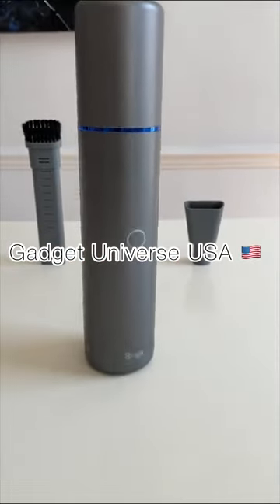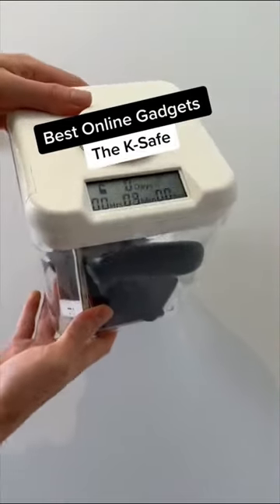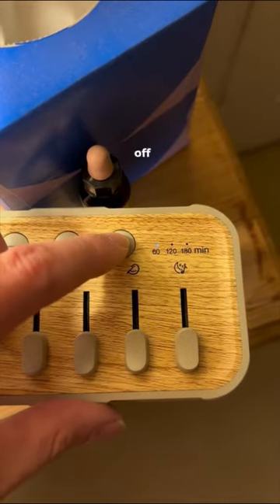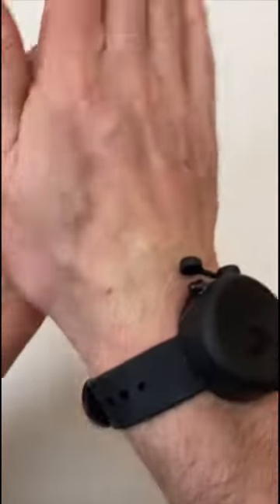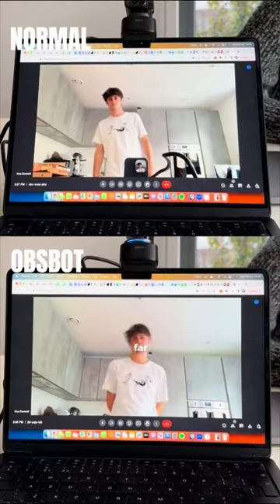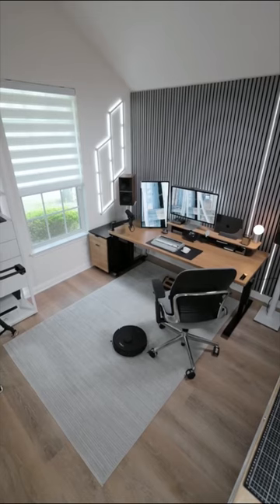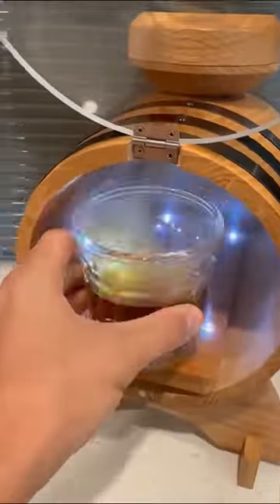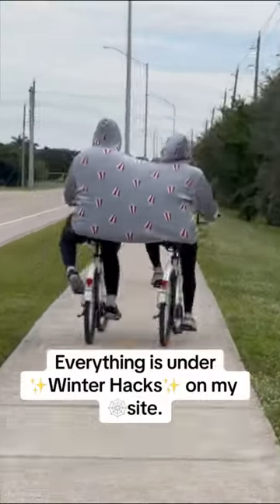Best gadget 😍gadgets shortvideo smartgadgets cute love onlineshopping e